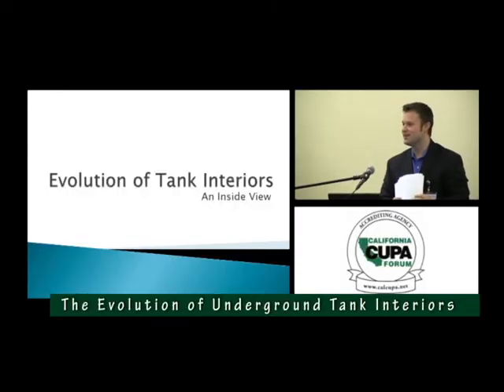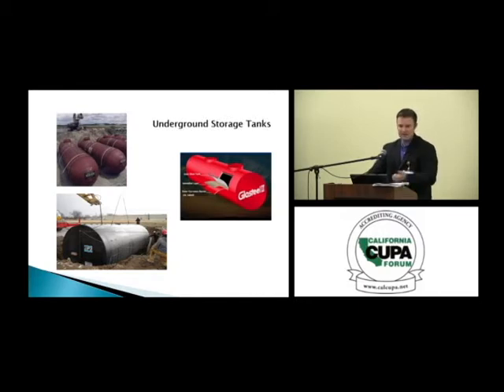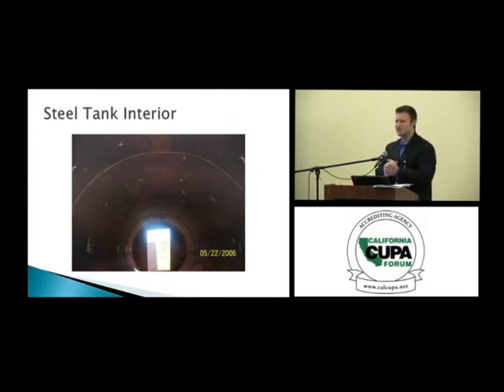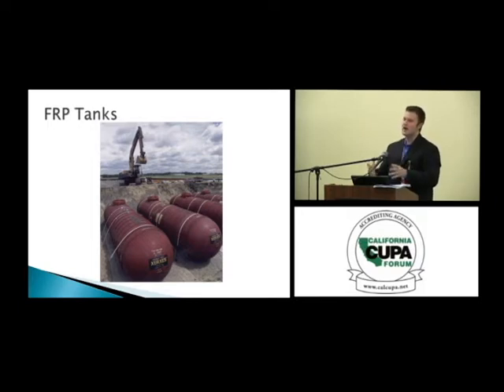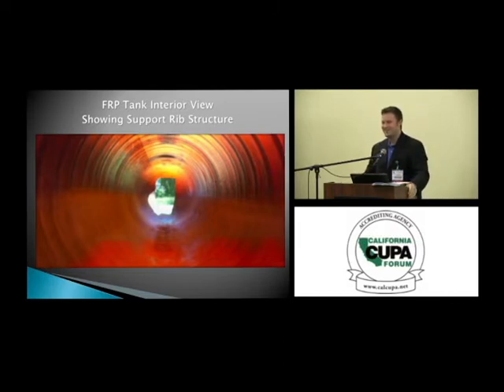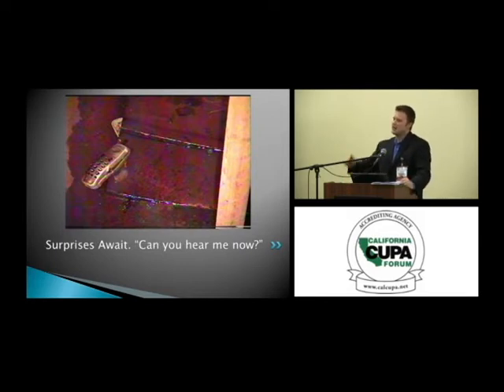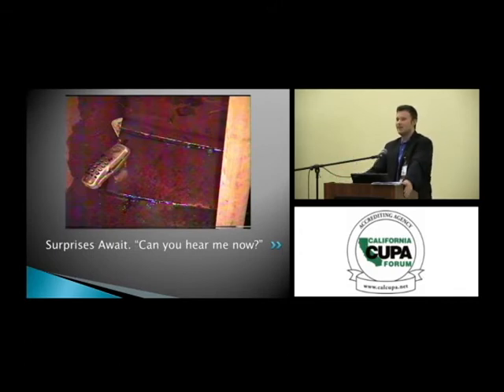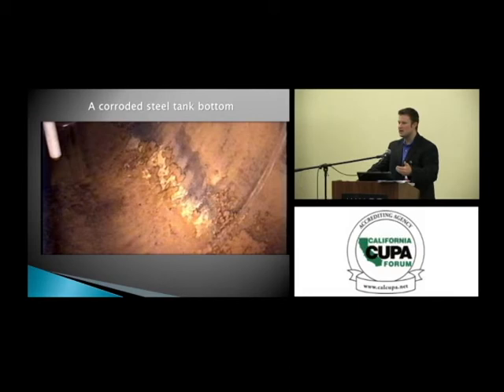THE EVOLUTION OF UNDERGROUND TANK INTERIORS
The regulatory demands of tank lining changed the vision and technology beginning in 1988 to today's standards. Visuals shall include internal tank corrosion issues for both Steel and Fiberglass tanks, how they are repaired and the re-inspection process. Additionally, microbial corrosion and ethanol compatibility issues for USTs will be addressed.